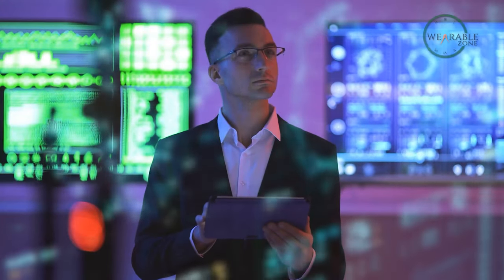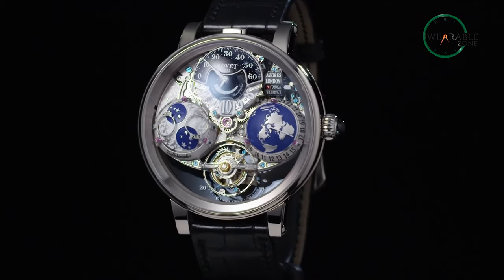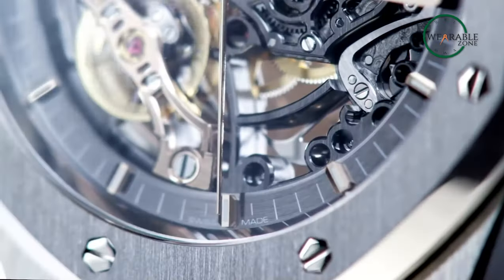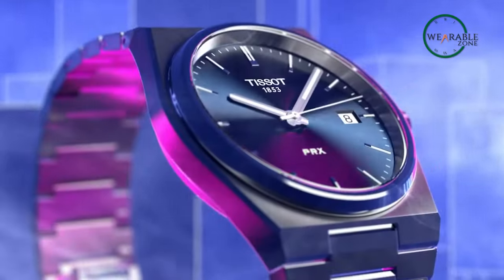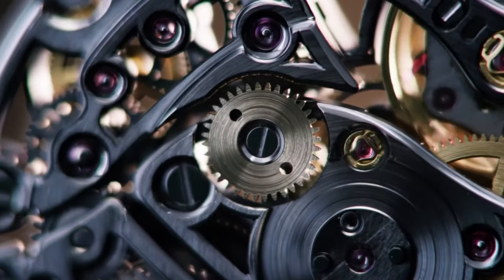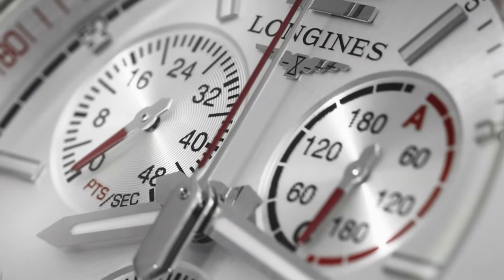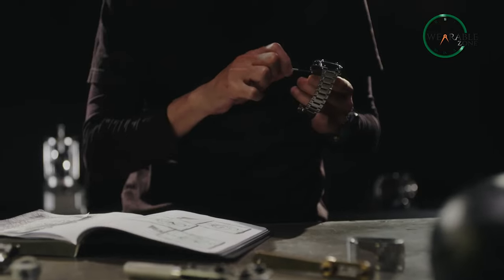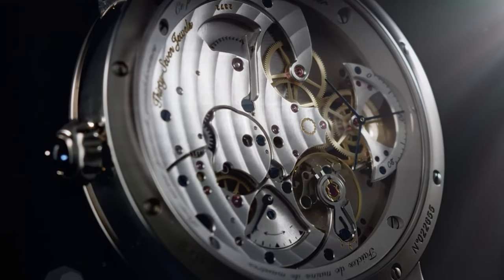Quartz vs Automatic : Watch Movement Explained!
Quartz and automatic watches are the most popular ones in terms of movements, so let's find out the difference between quartz vs automatic watch as we explain their watch movements.
Intro and Animation Credit:
Boring motion